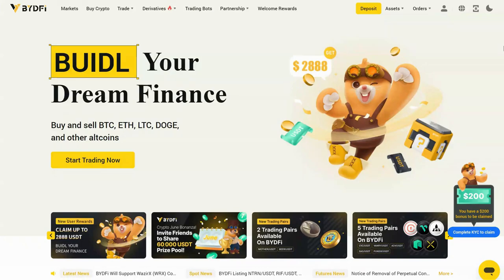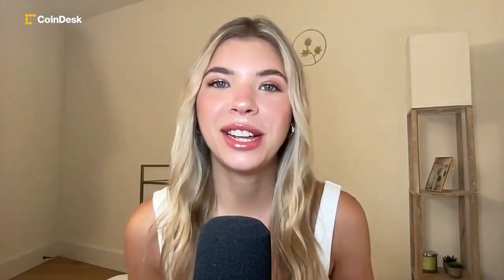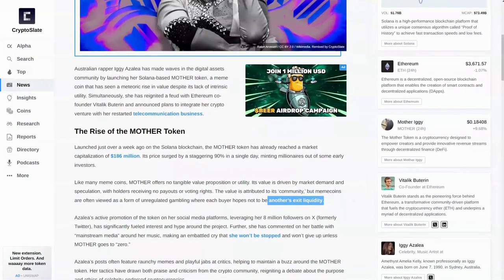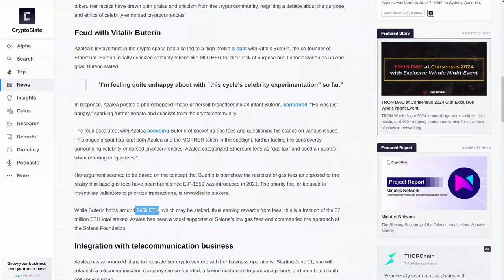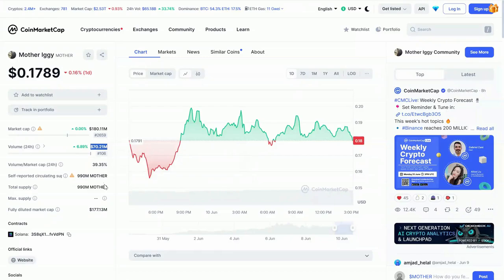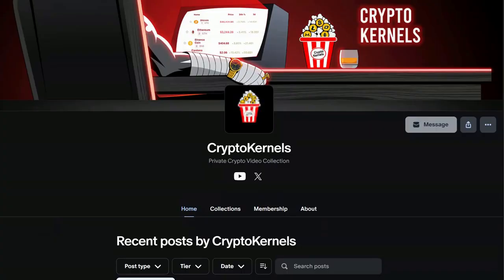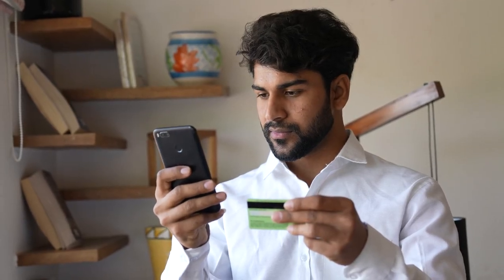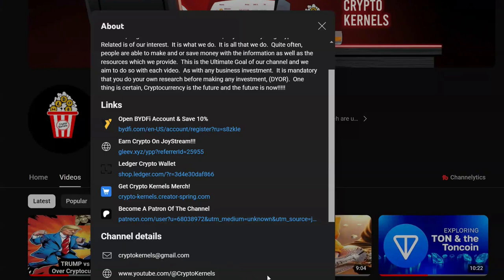What Is MOTHER Memecoin & Is IGGY Azalea Really Behind It???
In our latest episode, we take an in-depth look at the brand new memecoin by rapper and entertainer Iggy Azalea called Mother Token.

If you are one of the MANY viewers who has not only watched and learned from our videos.  You have used the information given to you to make SIGNIFICANT profits for yourself and you want to GIVE BACK to CryptoKernels.  The BEST way to do so is by contributing in the same way that I have invested in you, financially.  You can do so in USDC, USDT or any token that is built on Ethereum here:  0x4CDa1bF66205a4e749355edDC38d10bb571B2845.

For Supporters that want to contribute Polygon/Matic or USDC, USCT or other token on the Polygon network.  You can do so here:  0x4CDa1bF66205a4e749355edDC38d10bb571B2845

Use our Official BYDFi Link to sign up.  Earn $2,888 in Rewards & Save 10% on each and every single transaction that you make!!!   U.S & Canadian Residents receive an additional $200 Cash Bonus Paid out in USDT when you make your 1st deposit of at least $200!!!